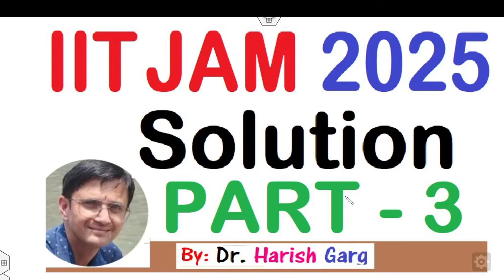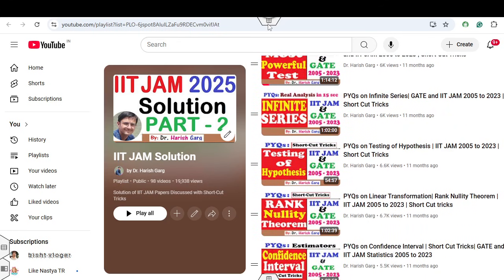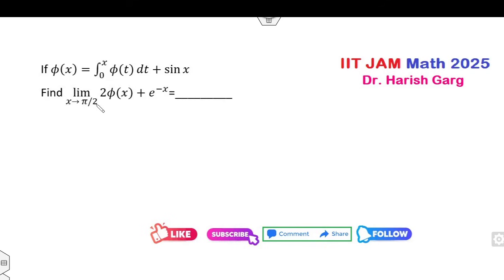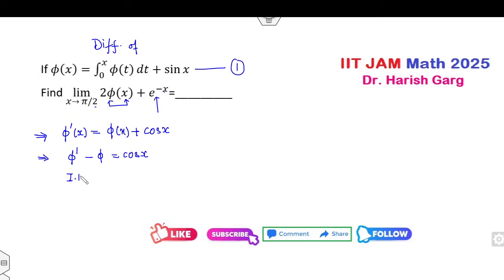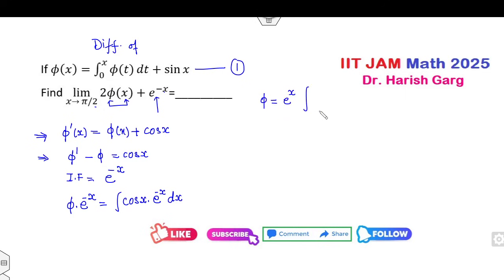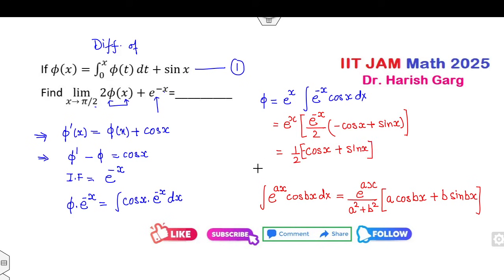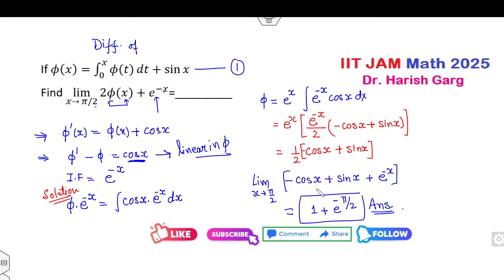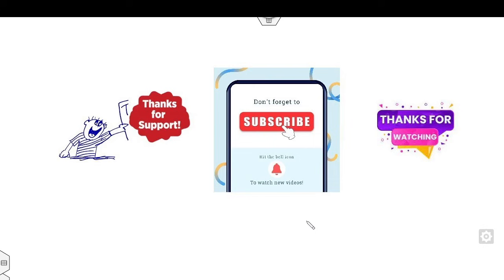IIT JAM 2025 Solution | Part 3 | Mathematics Solution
This lecture explains memory based question iit jam 2025 mathematics